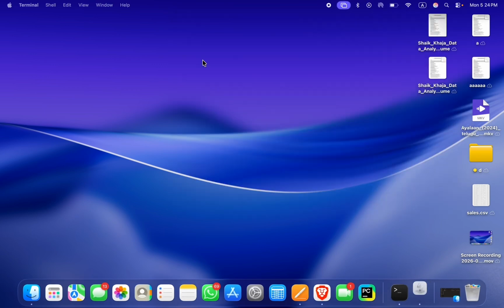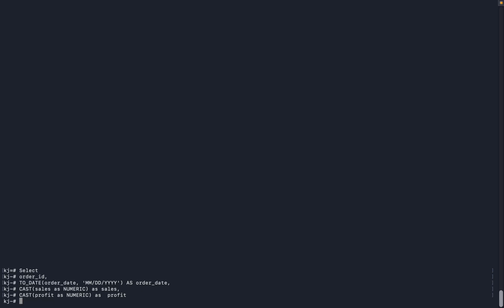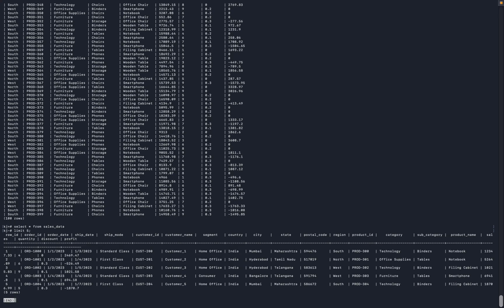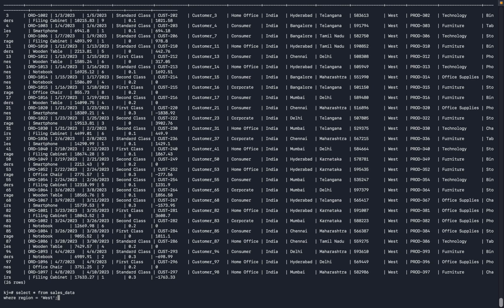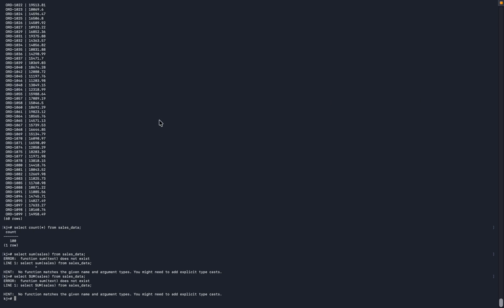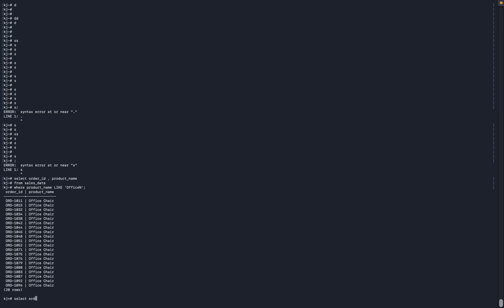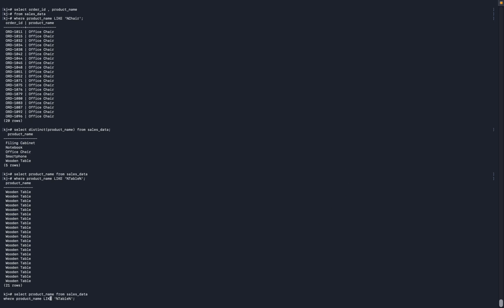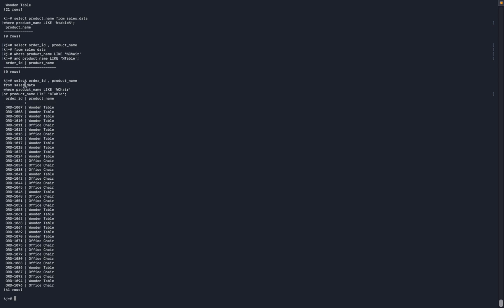PostgreSQL Explained for Beginners | CSV to SQL Queries Step-by-Step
PostgreSQL Explained for Beginners | CSV Import & Core SQL Queries

In this video, I explain PostgreSQL from scratch in a simple and beginner-friendly way.
You’ll learn how to load CSV files into PostgreSQL and understand essential SQL queries step by step.

This video focuses purely on PostgreSQL and SQL querying, not data analytics or visualization tools.

📌 Topics covered in this video:
 • What is PostgreSQL and how it works
 • How to load CSV files into PostgreSQL using \copy
 • Creating tables in PostgreSQL
 • SELECT queries explained clearly
 • WHERE clause for filtering data
 • DISTINCT and COUNT clauses
 • BETWEEN clause with examples
 • LIKE for text searching

This video is perfect for:
 • Beginners learning PostgreSQL
 • Developers who want strong database fundamentals